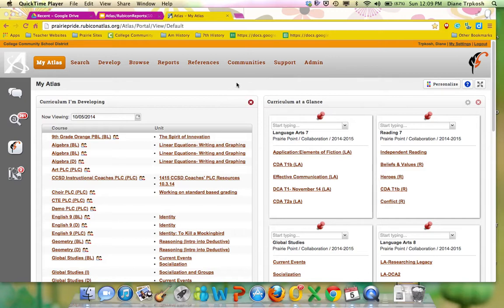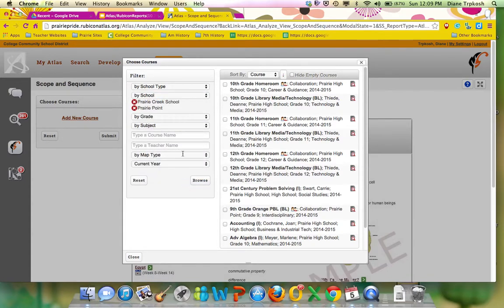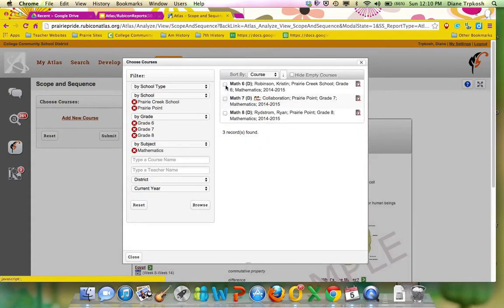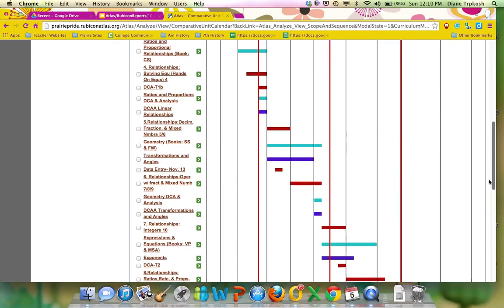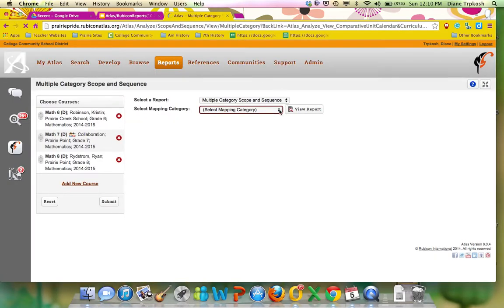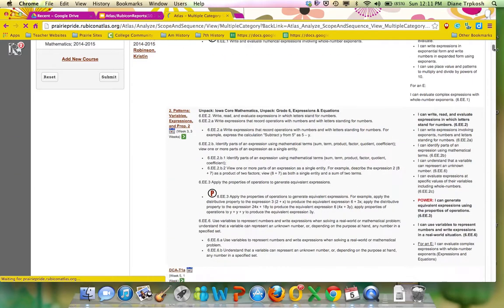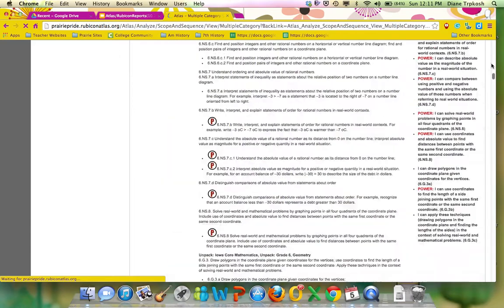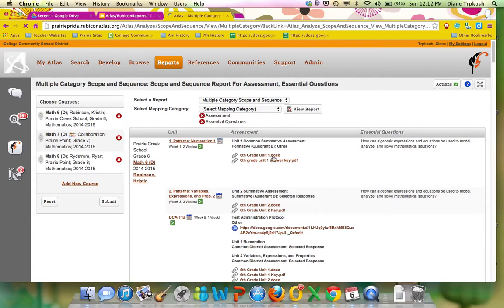Screen Recording 2